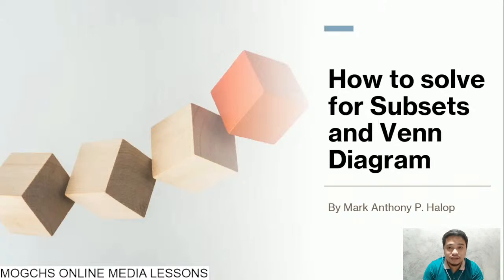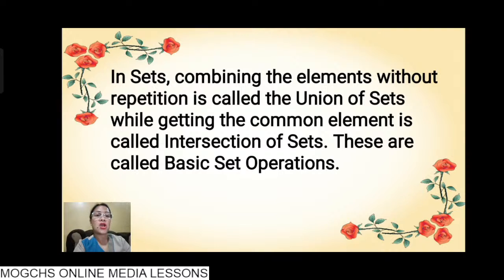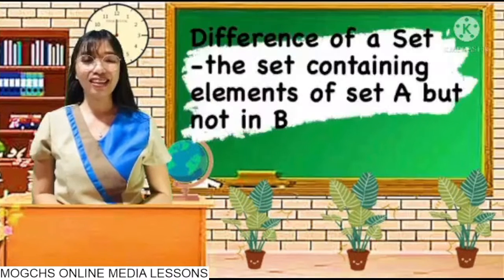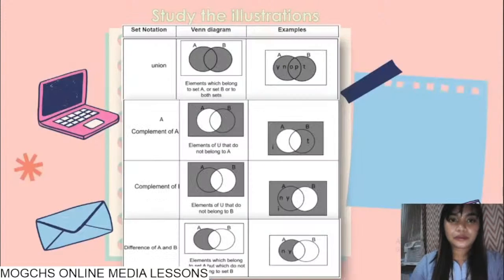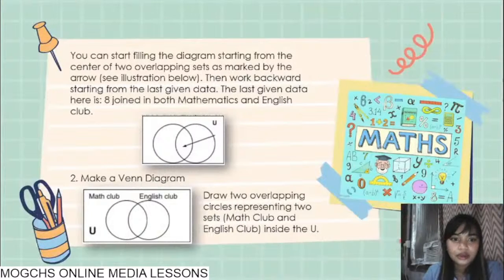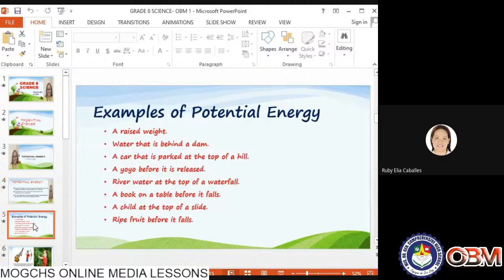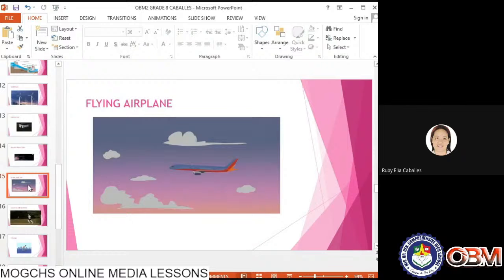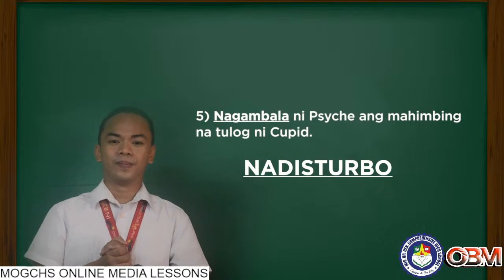MOGCHS ONLINE MEDIA LESSONS (10/26/2021)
LESSONS FOR TODAY:
MATH 7
#1. How to solve subsets and venn diagram by sir halop
#2. Operations on Set by maam lagulay
#3. Complemence and difference of sets by maam amper
#4. Problems involving sets( the Venn diagram) and the start inside out the technique) by maam rosete
SCIENCE 8

FILIPINO 10